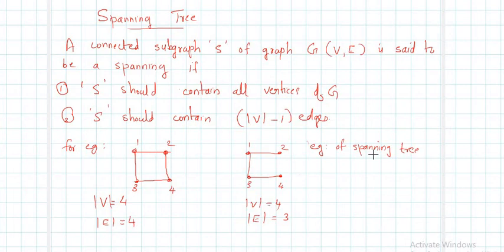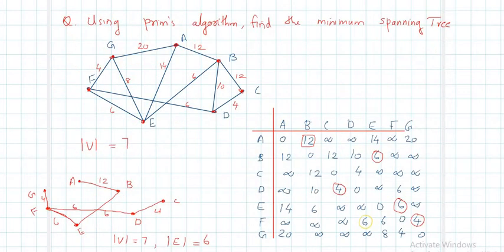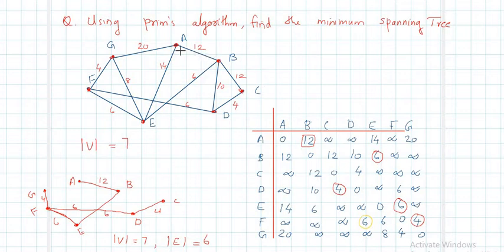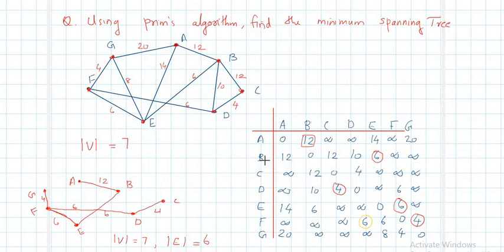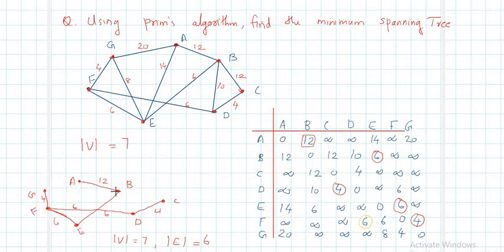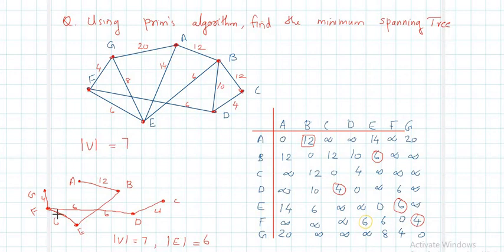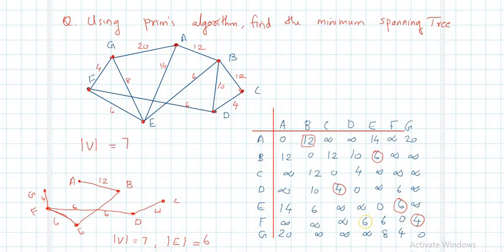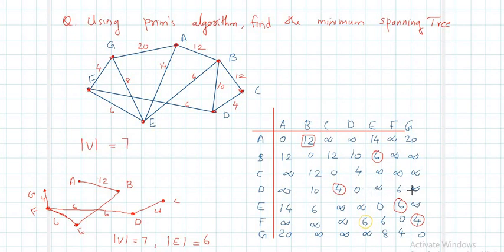EC363Module 4 Part 5 Mp4